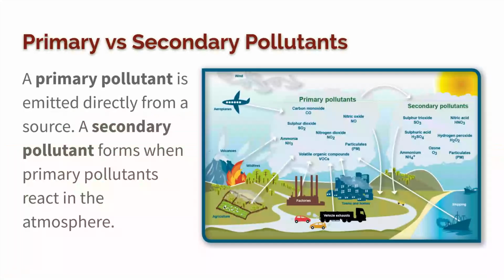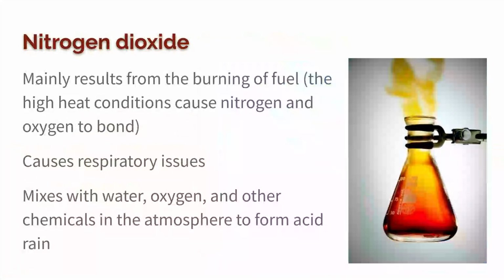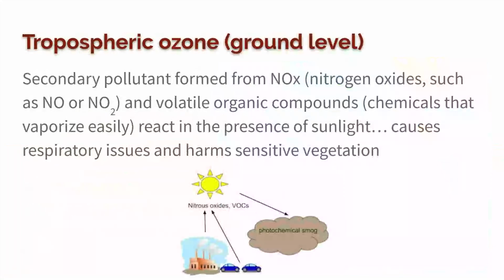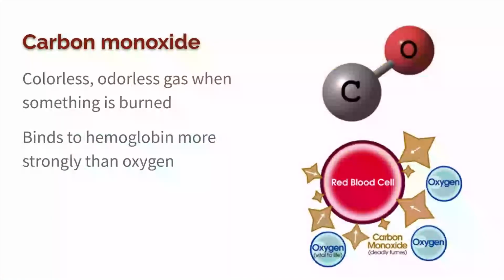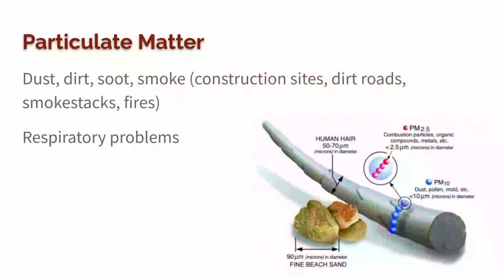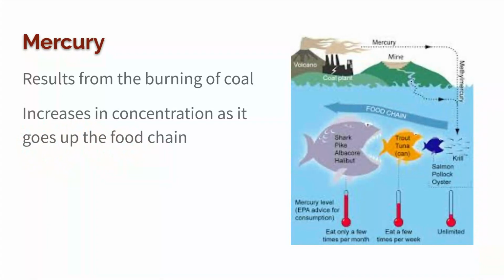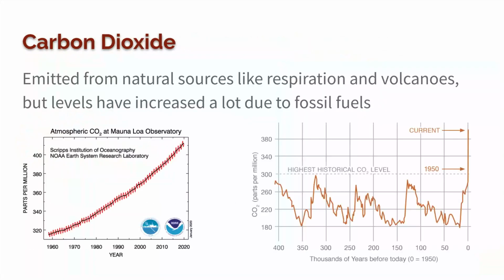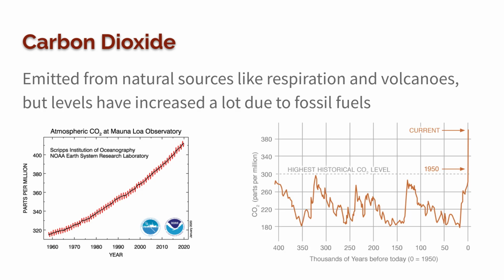7.1 Intro to Air Pollutants